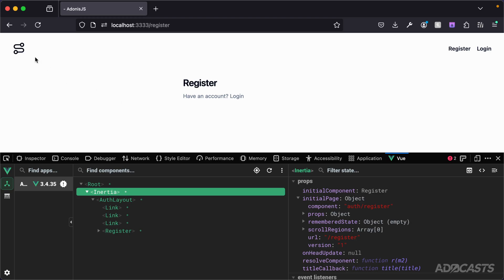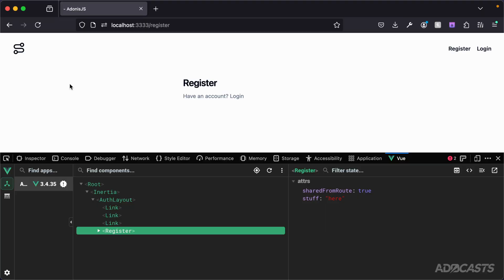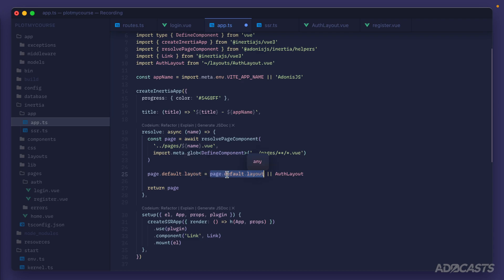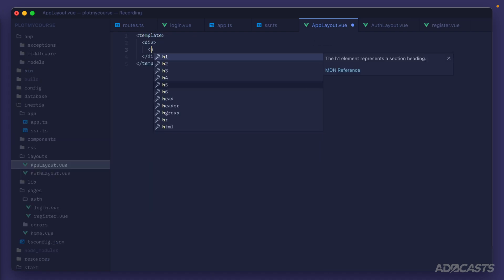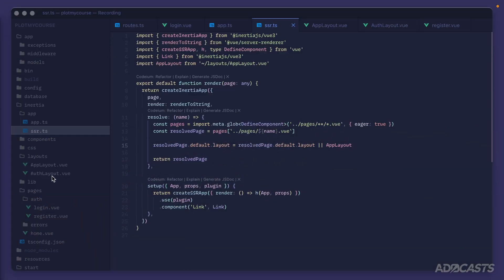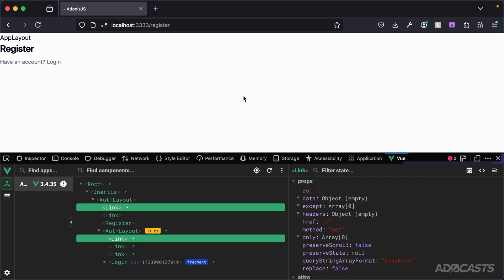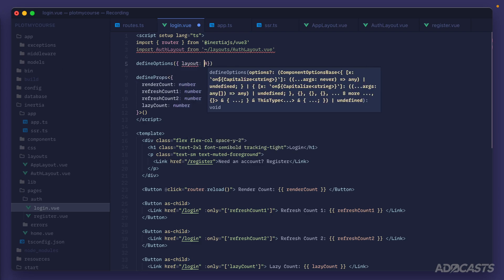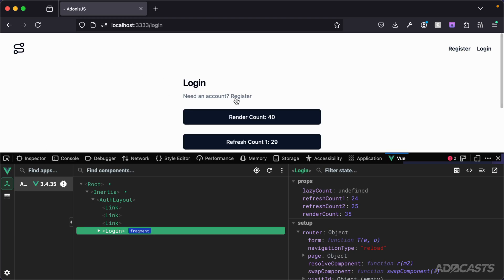Building with AdonisJS & Inertia: 2.7 - Default Layouts & Overwriting the Default Layout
Learn how we can change the layout per-page and how Inertia passes data

In this lesson, we'll inspect how Inertia injects our layout component and the data passed to it. We'll also learn how we can overwrite our default layout from our page components.

⏳ Chapters
00:00 - Inspecting Our Layout's Prop Data
00:36 - Checking If Layout Is Already Set
02:24 - Creating Our AppLayout
02:46 - Using AppLayout As Our Default Layout
03:25 - Using A Different Layout from the Default

Socials